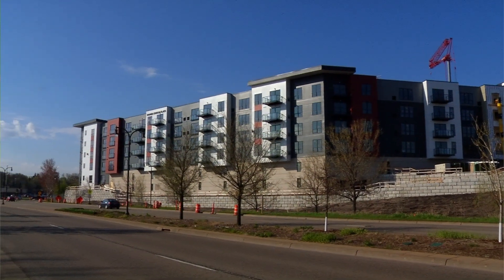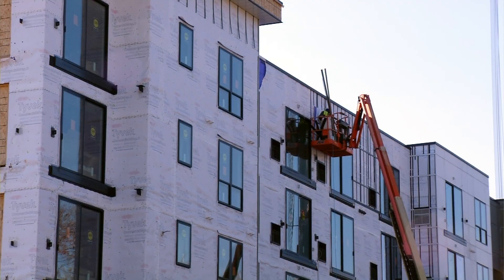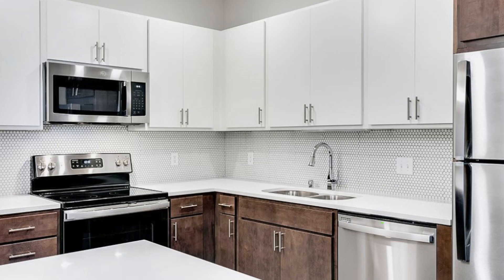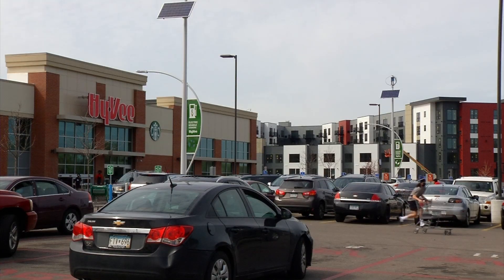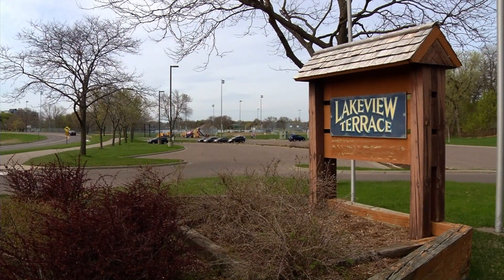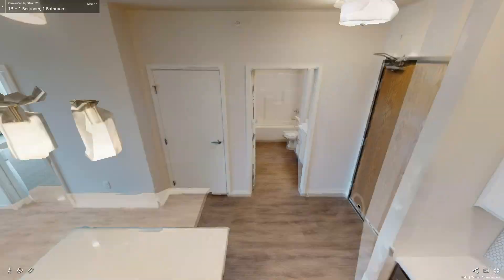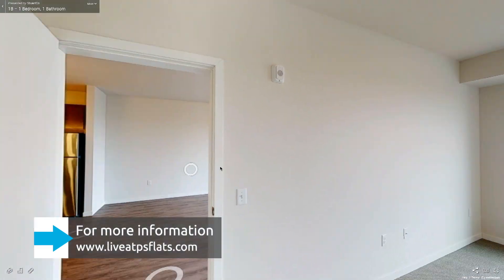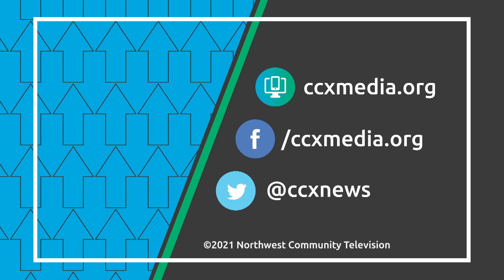Parker Station Flats Model is Open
Robbinsdale is excited to have a new apartment opportunity for people to join the Robbinsdale community. Parker Station Flats is a brand-new building full of amenities, and it's going to be a welcome addition to the rental options in the city. It features open-concept floor plans, oversized windows, contemporary style, and a range of modern amenities. Situated on the corner of 36th Avenue and County Road 81 next to Hy-Vee, it also boasts a convenient location. A model apartment is open for prospective tenants to schedule an in-person tour or take a virtual tour online. You can lease at Parker Station Flats now and move in at the end of July. for apartment layouts, a virtual tour, and more.